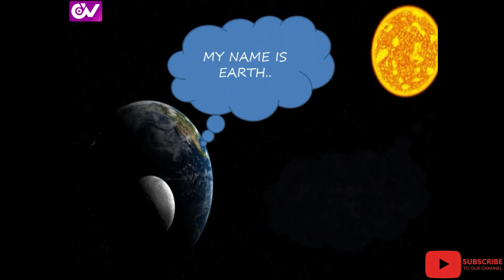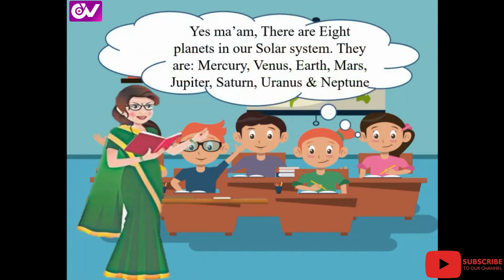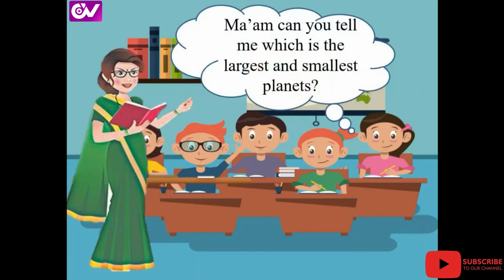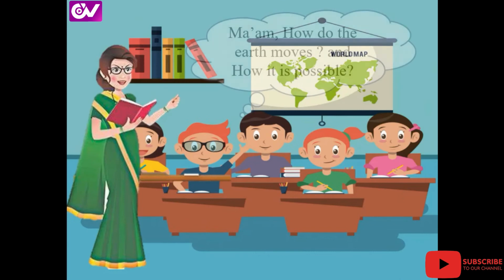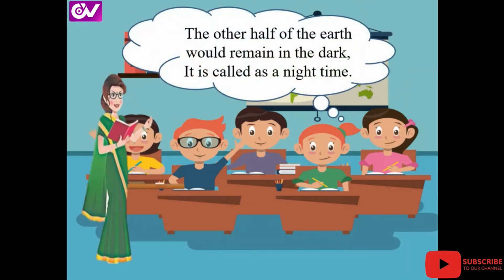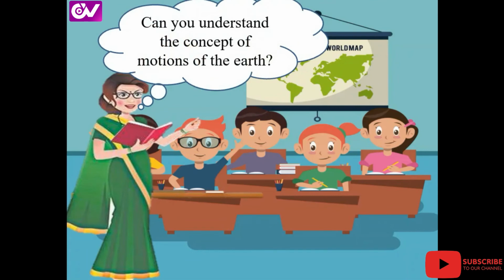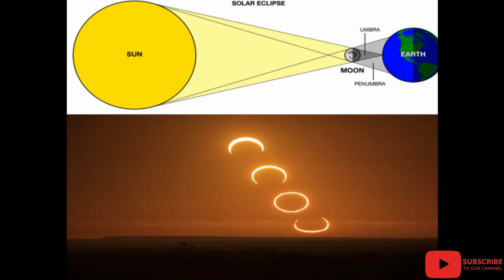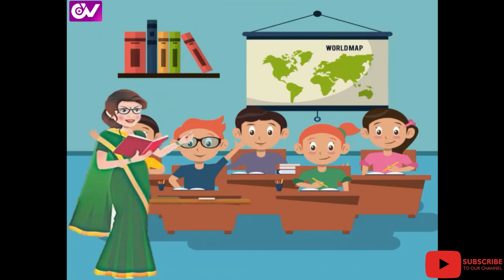V STD SOCIAL|LEARN EASY WAY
Today we have uploaded V STD Subject:SOCIAL.

By this video we can learn the subject easily, and understand the subject concept in the beginning of the lesson. And attractive pictures make you to see the slide without any distraction in the class, When you learn here. By this video you can learn the class effectively and understand the concept at the end of the section.